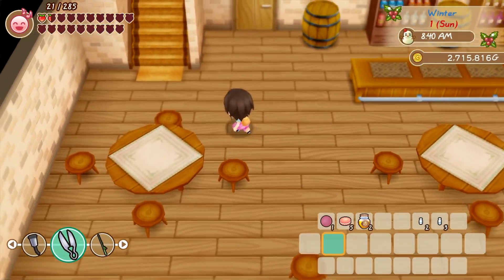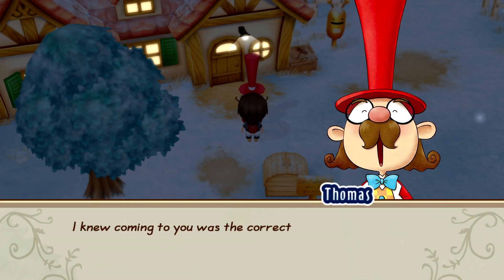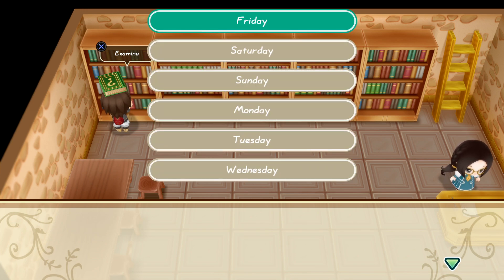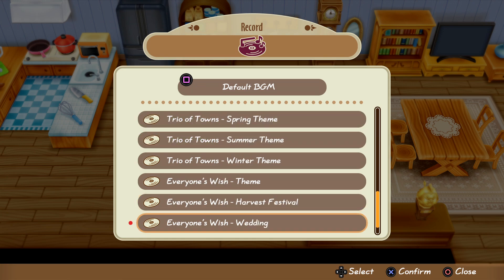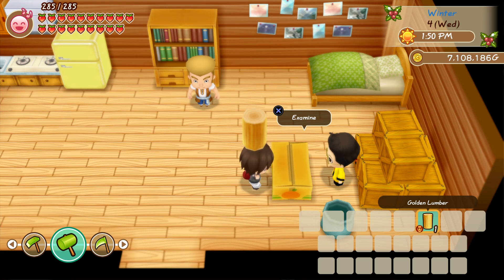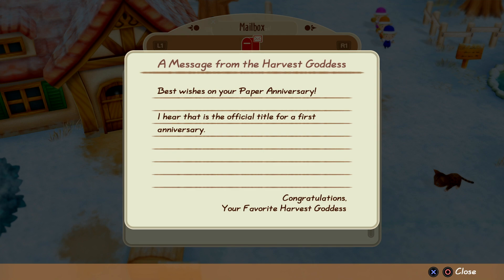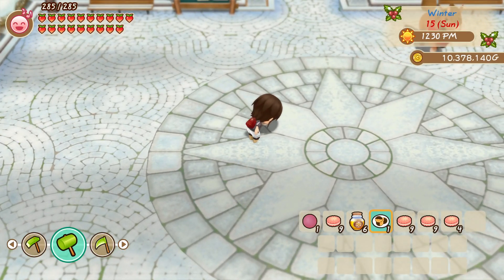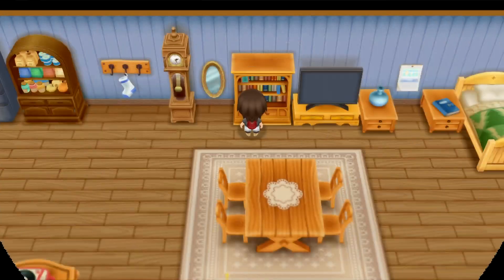SoS: Friends of Mineral Town [Part 25 - Cold Gold] || TheStrawhatNO! Let's Plays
You can still support Thorn's fundraiser! If we get to $8500, she'll do an endurance stream of Bomberman Act Zero, and at $10000 she'll LP Zelda's Adventure on the CD-i!